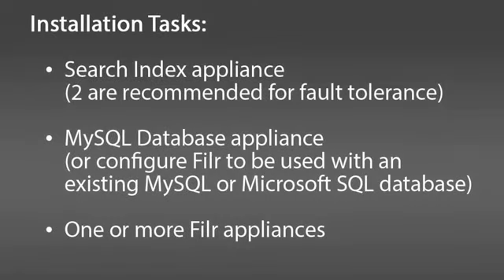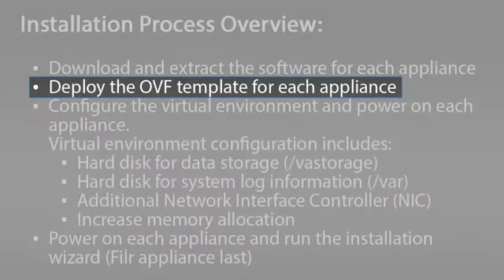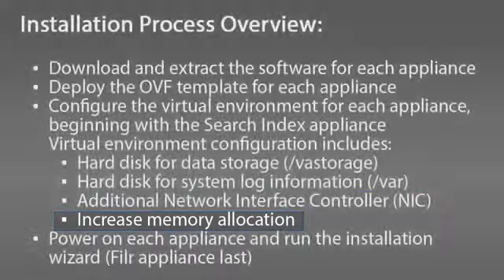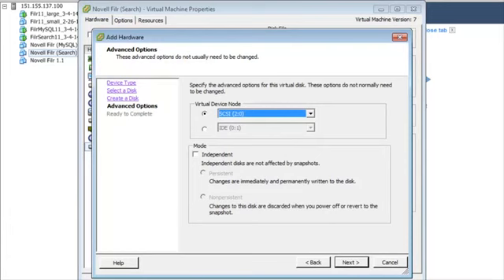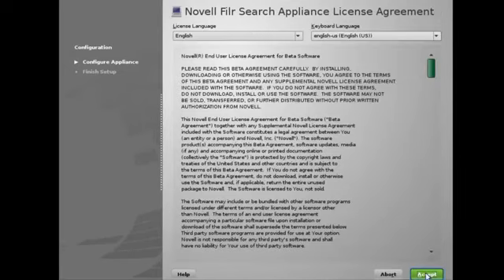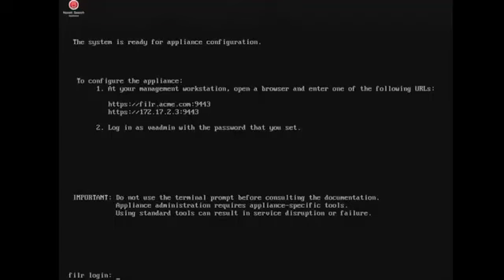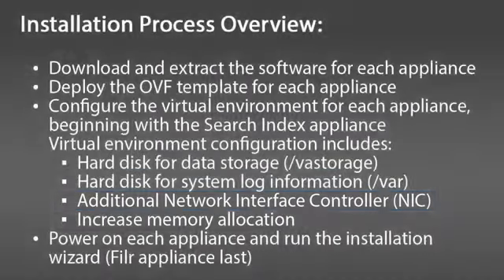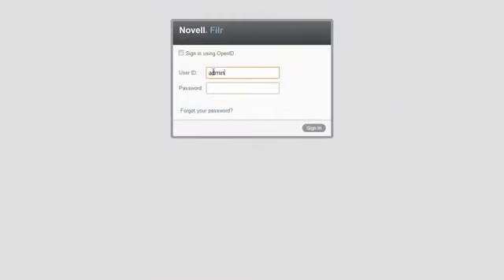Filr Installing a Large Filr 1.1 System